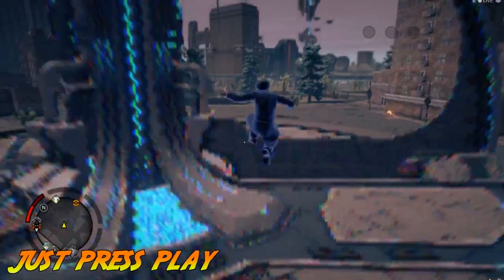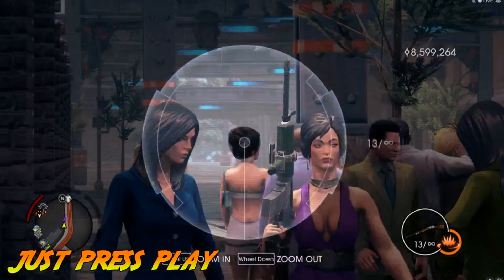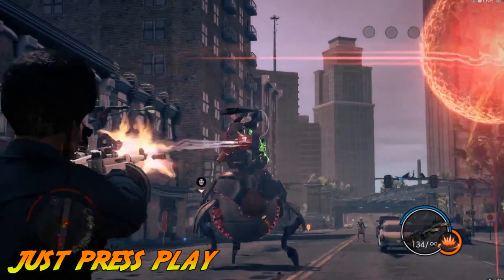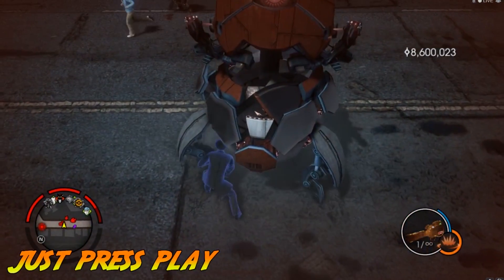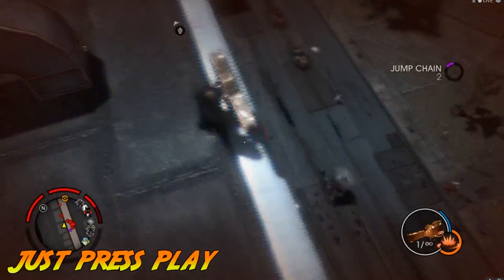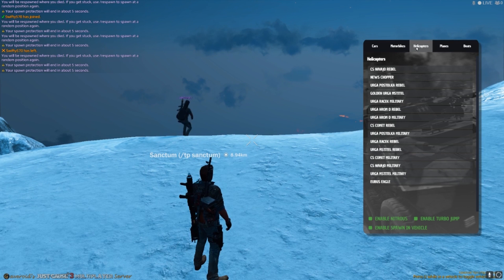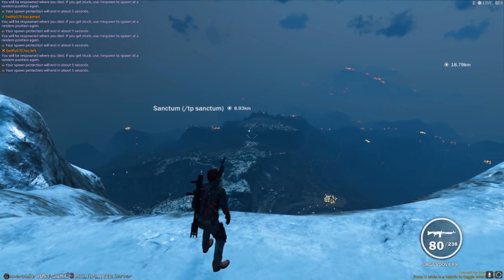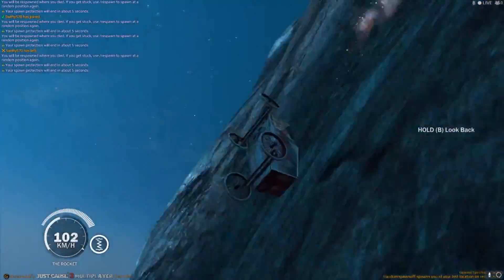Nintendo Switch Dock Warping/Overheating Consoles? Our Thoughts!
Quick news podcast (MAYBE SLIGHTLY RUSHED) involving the strange Nintendo Switch bending issue due to the dock it seems. Today we will analyze the pretty small amount of reports of the issue.